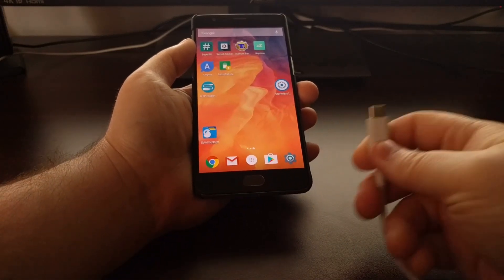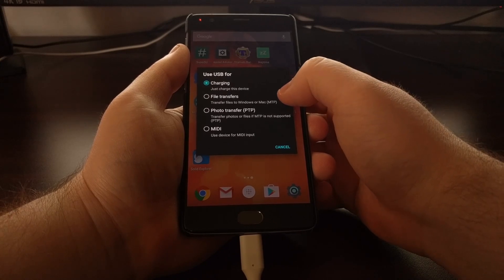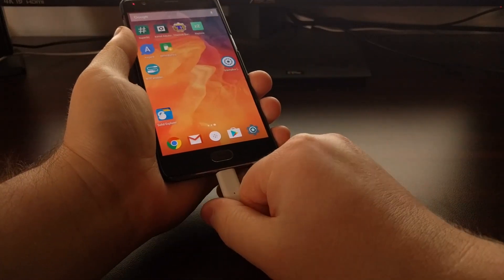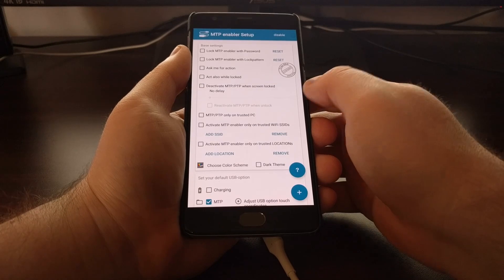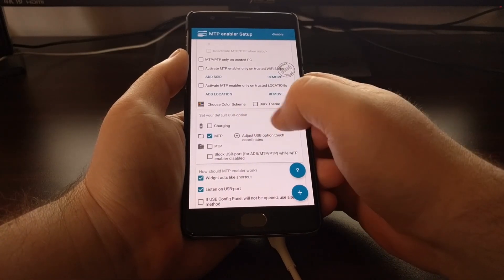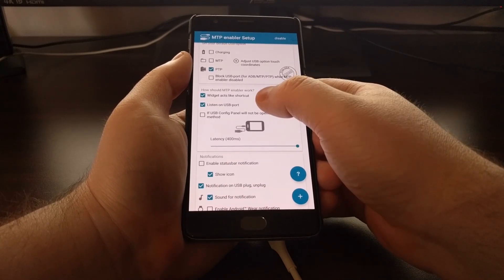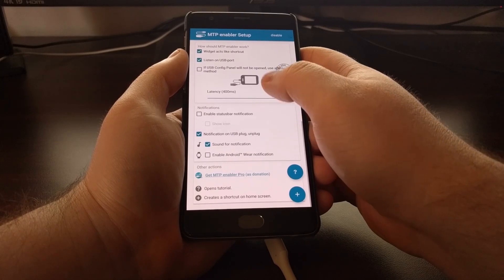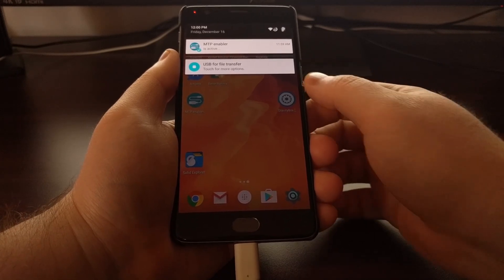Setting MTP as the Default USB Mode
You can use an application called MTP Enabler to automatically set the USB mode by default when you plug in a USB Type-C cable into your device.